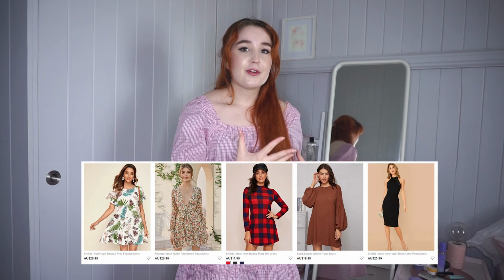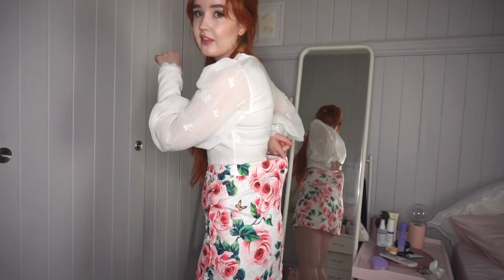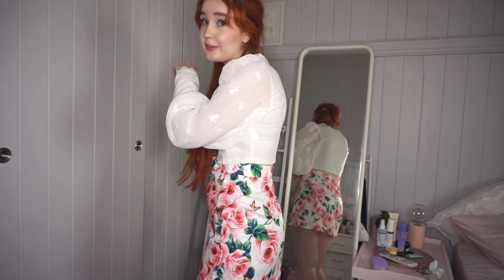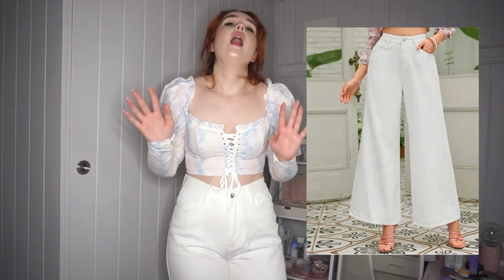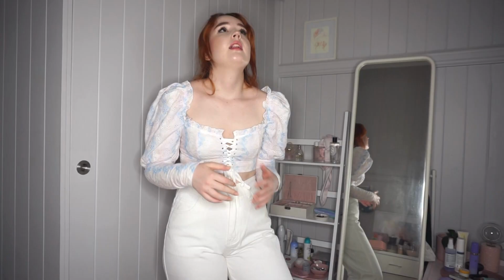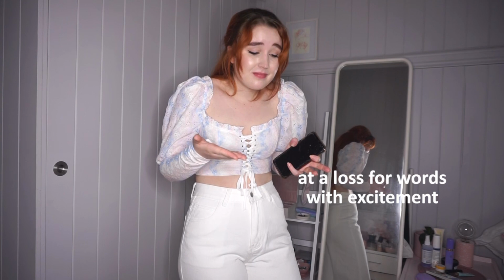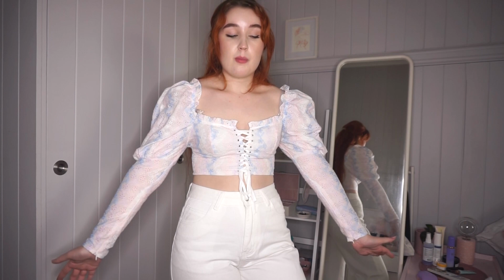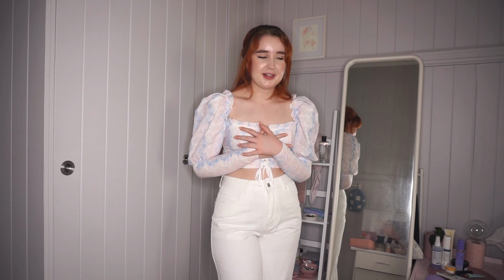I spent $187 on SHEIN | clothing try-on haul & review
shein clothing haul 2020 / huge shein australia haul

Hi there!
Please note that I have started a new channel, and will be continuing to upload all my fashion, haul and beauty videos over there!

Hi everyone! In this video I try Shein clothing to figure out whether it's legit or not. I picked up quite a few girly, feminine and kawaii pieces (all very much my style) for spring & summer, including some skirts, tops, dresses and even a pair of jeans. I was a bit suspicious that it could be a scam lol but I was really shocked at how the haul turned out... Hope this review is helpful, and let me know which brands or online stores you think I should try!

I do occasionally get gifted or sent products for consideration, but I use/show these in videos at my discretion, and am not paid by brands to discuss the products (unless otherwise disclosed).